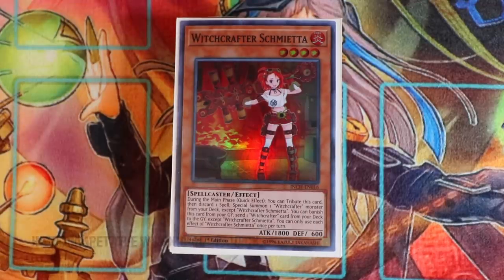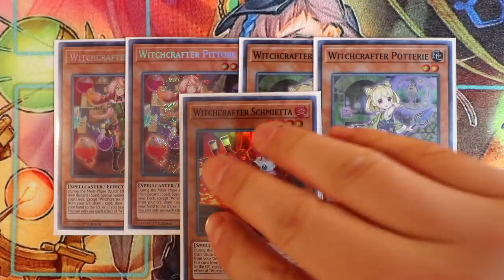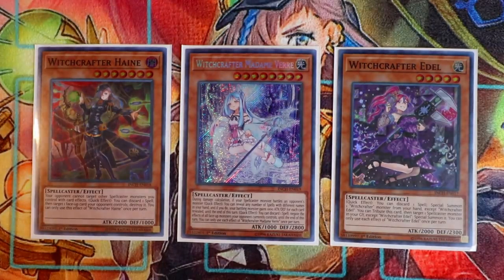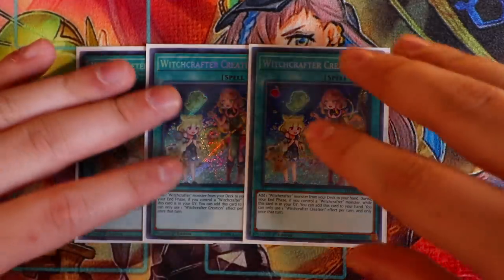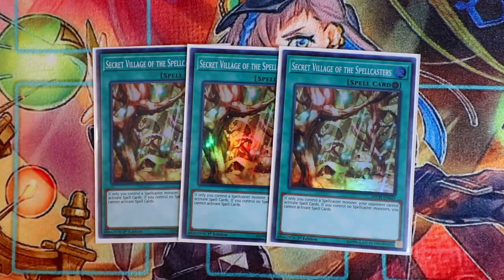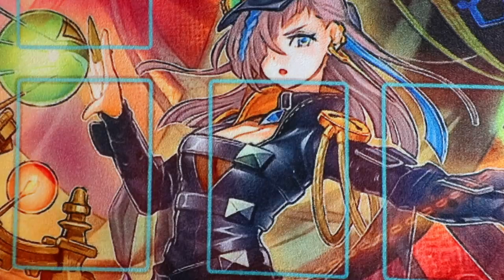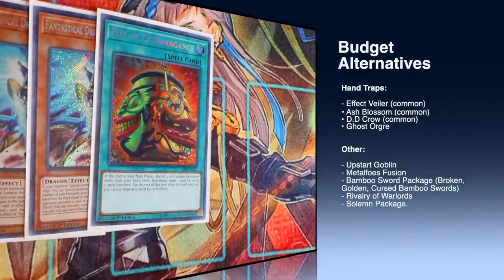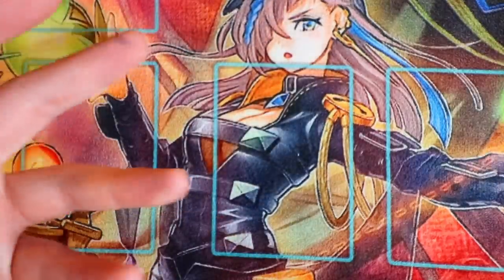Yu-Gi-Oh! THE BEST! NEW WITCHCRAFTER DECK PROFILE 2019 BANLIST! COMPETITIVE! LOLI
New Loli Witchcrafter Playmat now Available! @

@ teamsamuraix1

►YGOPro/DN:
User: TeamSamuraiX1